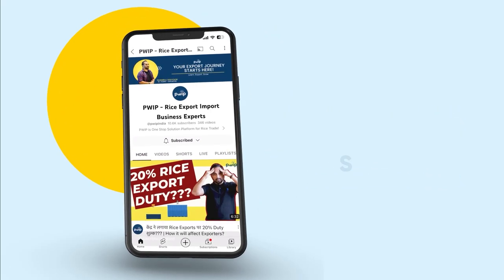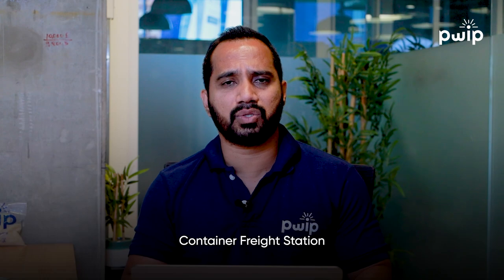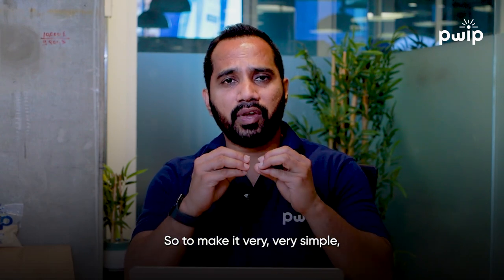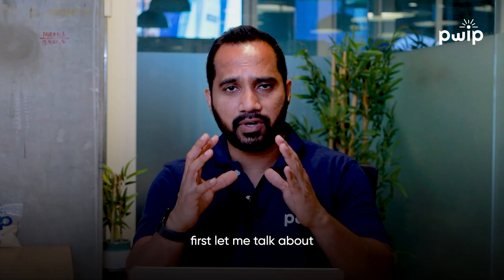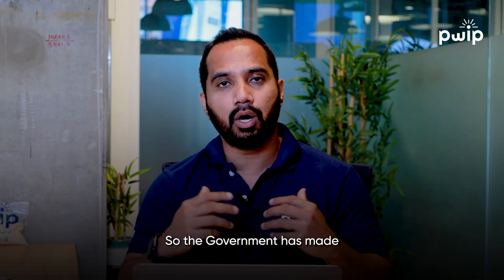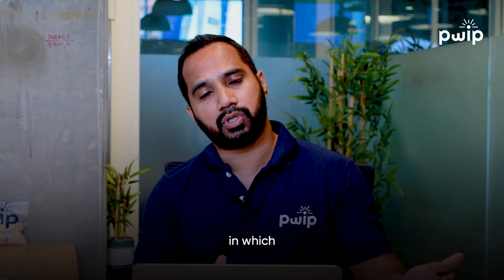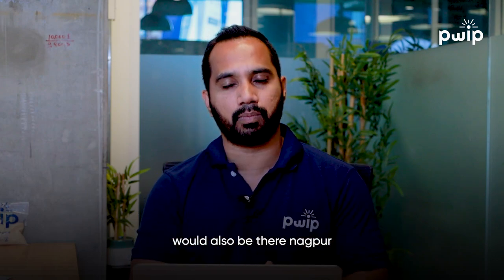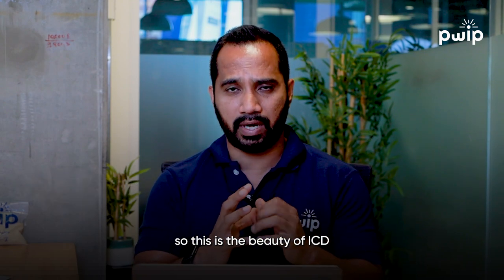Understanding ICD vs CFS: Know the Difference in Cargo Handling | Logistics Explained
In this video, we understand the world of logistics to explore the distinction between ICDs (Inland Container Depots) and CFSs (Container Freight Stations). Join us as we uncover the key differences and their significance in cargo handling and management. Whether you're an importer, exporter, or logistics professional, understanding ICDs and CFSs is crucial for smoother operations. Don't miss out on this informative discussion!

ABOUT PWIP
One platform where all your answers related to EXPORTS, RICE, AND RICE EXPORTS will be cleared! At PWIP Channel, we want to educate and guide you through everything you need to know about Rice and Rice exports. Interested in beginning or scaling up your export journey, PWIP is the perfect place for you! Check out our Youtube channel to learn how to find buyers, arrange shipments, and more. And if you're a rice miller or rice trader who wants to grow your business into both national and international markets, PWIP is here to help! What are you waiting for then? Come Join PWIP and start learning from 8+ years of experienced rice exporters himself!